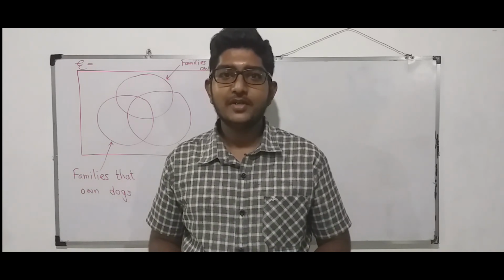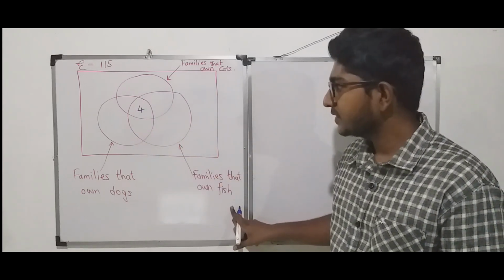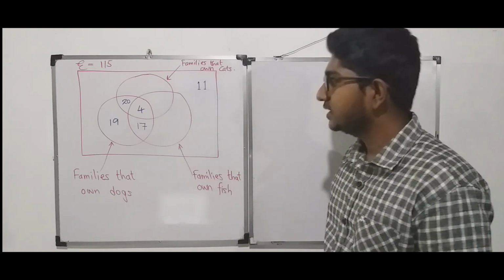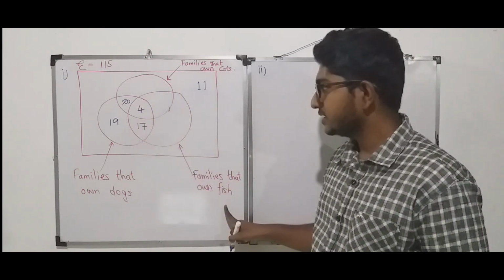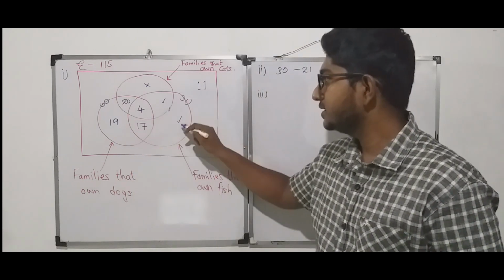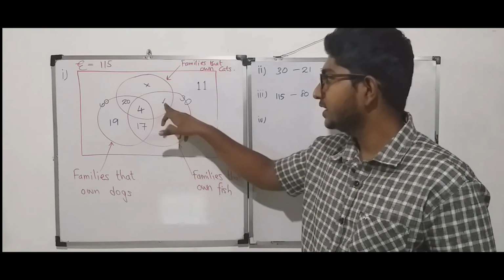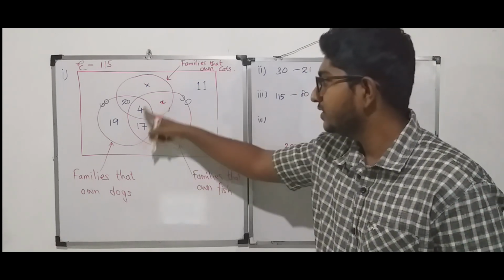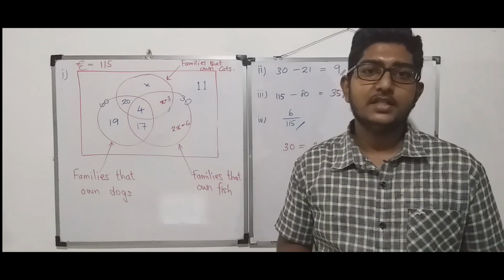Sets | Solving a Venn Diagram | Maths With Nimesh | GCE 2019 O/L Paper | English Medium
Sets.
Solving Venn Diagrams.
Worked example.
2019 Past paper.
GCE OL exam.